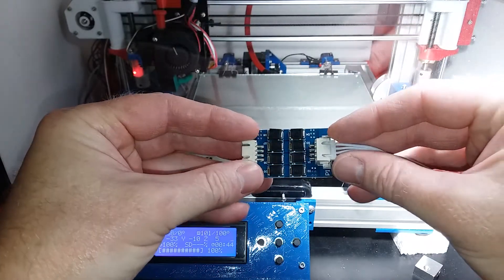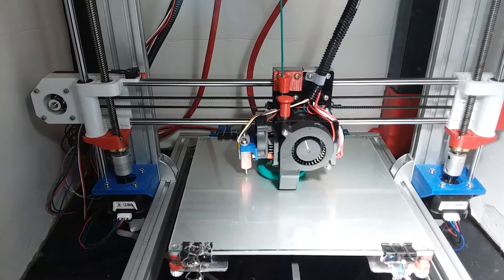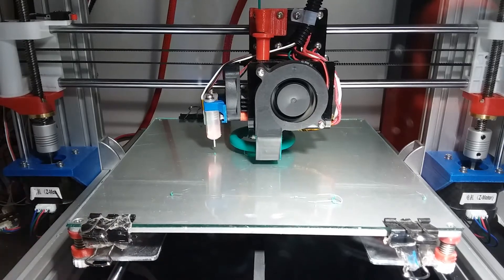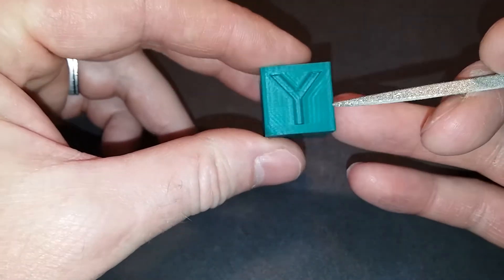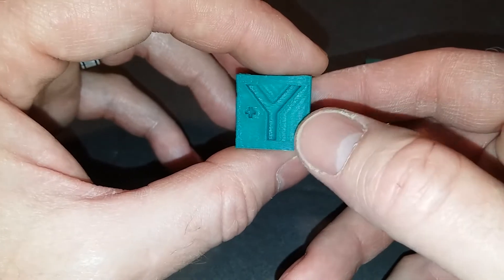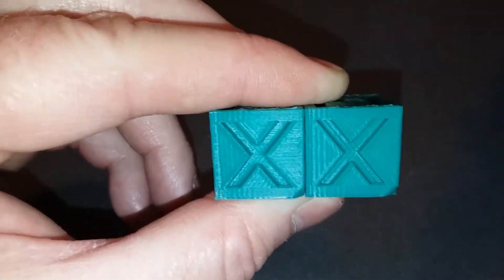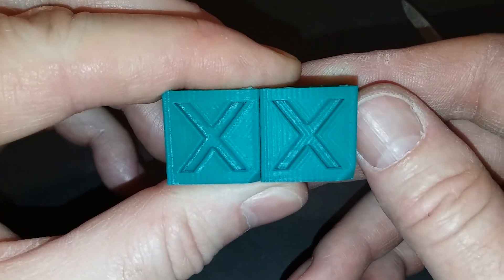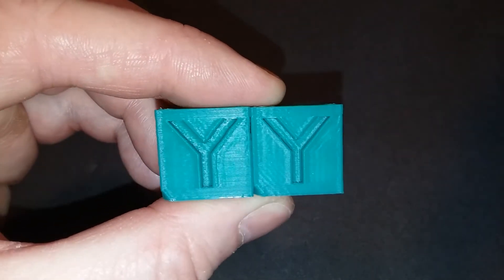Do TL-Smoothers Really Work?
Testing the results of installing TL-Smoothers.  Do TL-Smoothers make a difference?